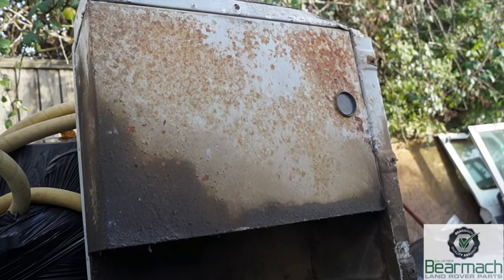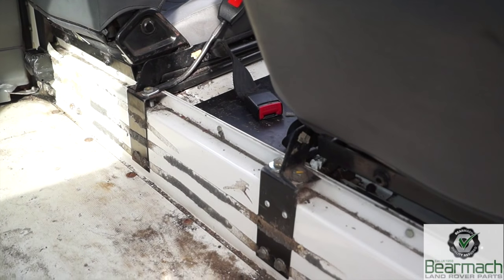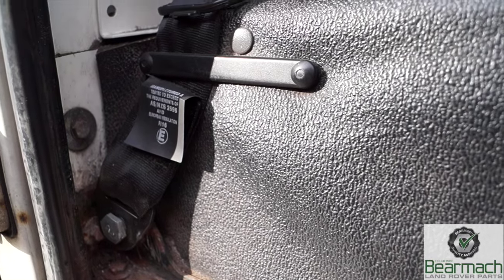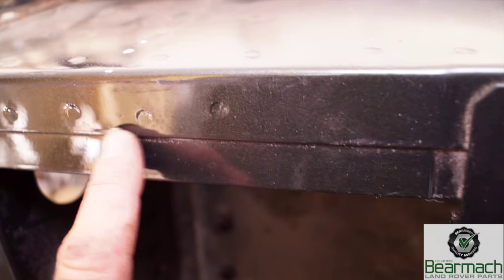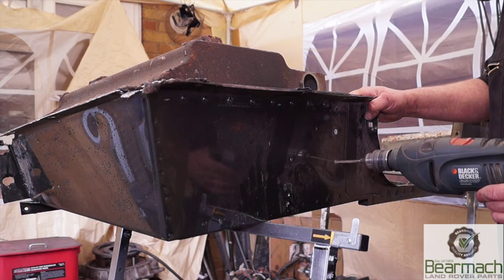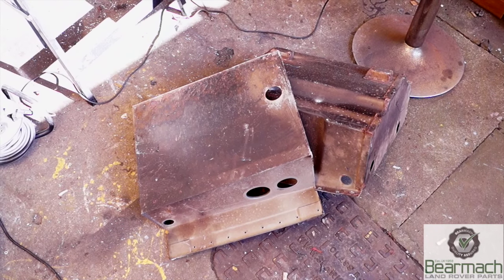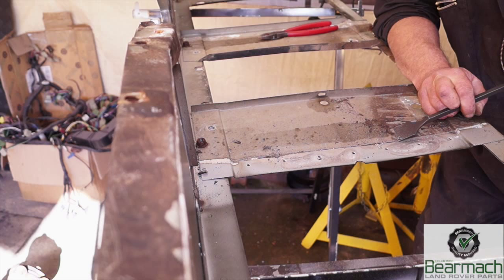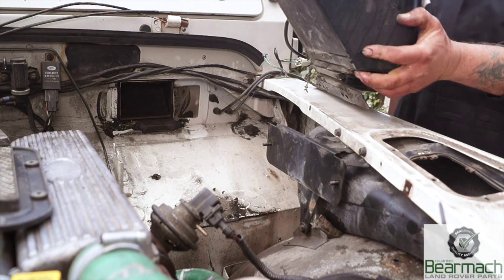How to remove the Land Rover Defender battery box / under seat toolbox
Corrosion attacks everything steel on a Defender.  Worse still the steel helps aluminium corrode if it is in contact with it.

With the seat box out it is easy to remove the steel seat box storage and battery tray underneath the seats. Once removed the steel sections can either be replaced repaired and or painted.  Easy to do, only a few rivets to drill out..